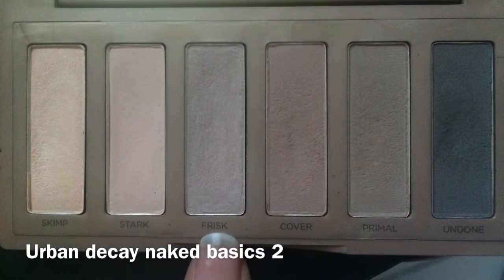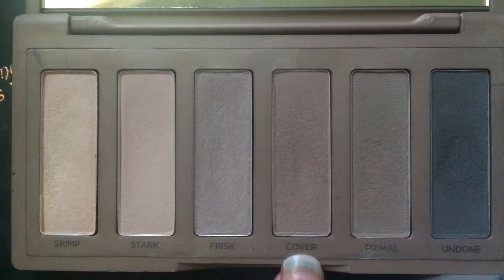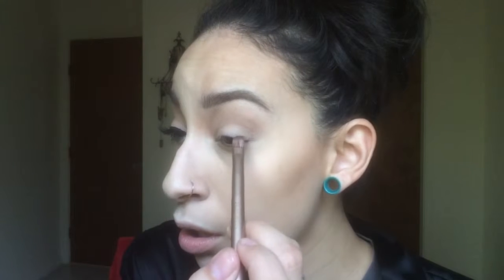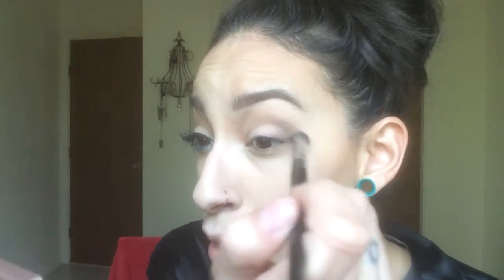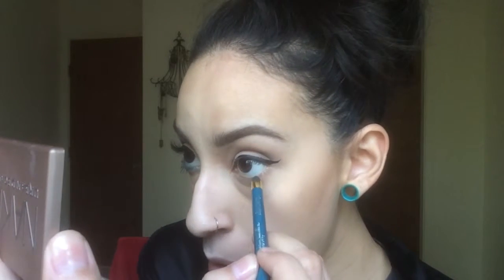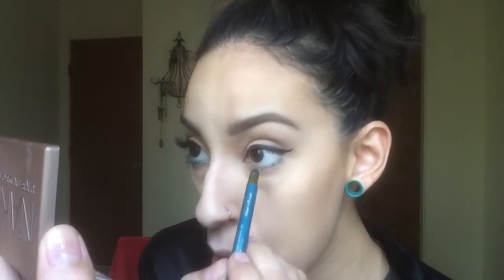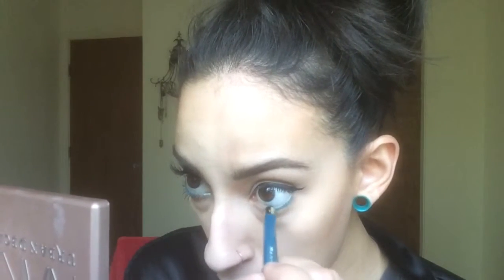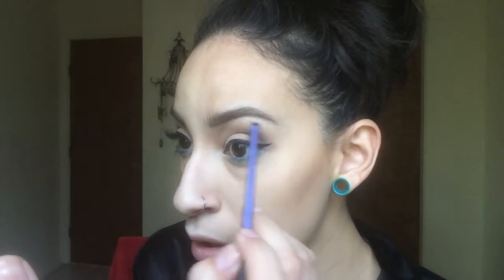5 min Pop of color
READ ME!
5 min look! with a cool pop of color! let me know if you all would like to see anything else xoxx~Lizandra Vee